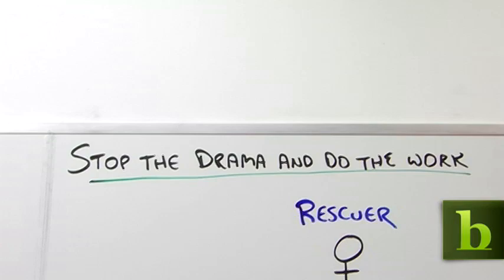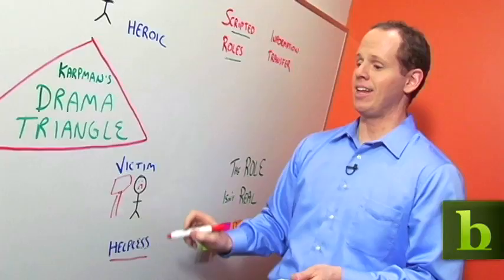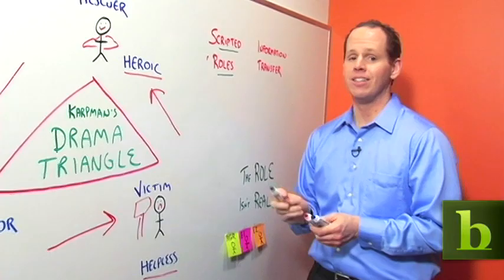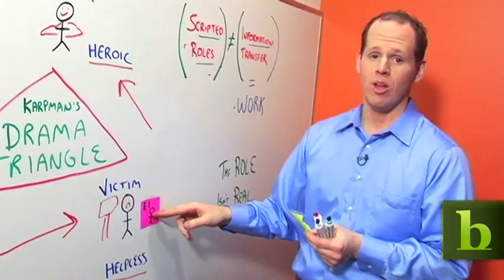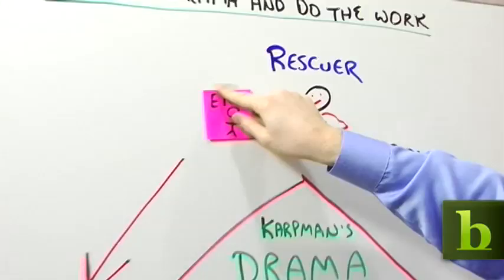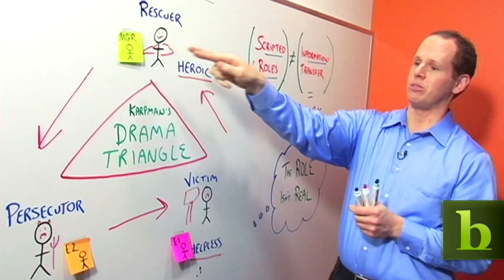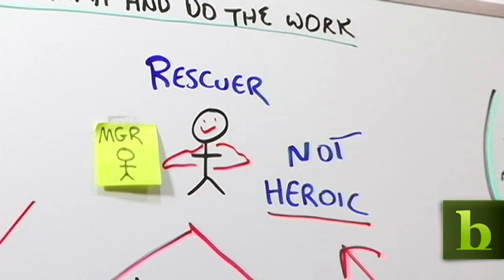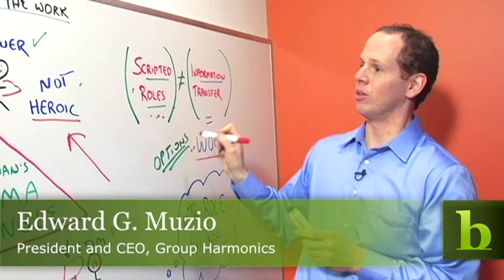Stop the Drama and Do the Work!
How to recognize and avoid the three roles of the Drama Triangle. Referenced in Chapter 9 of Make Work Great by Edward Muzio